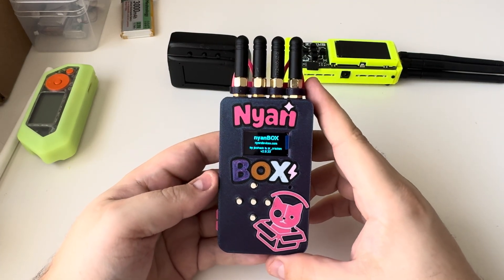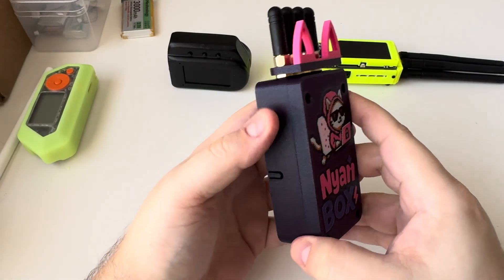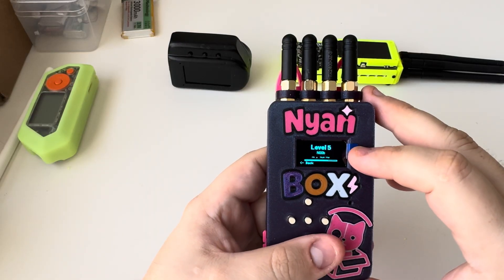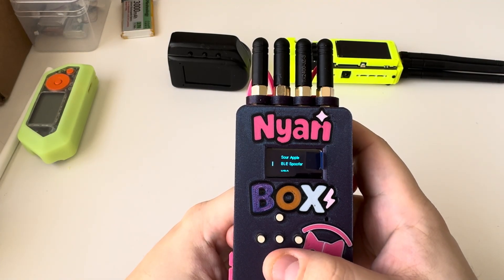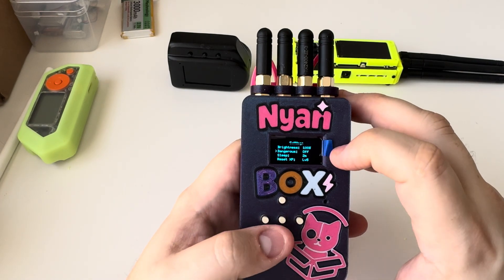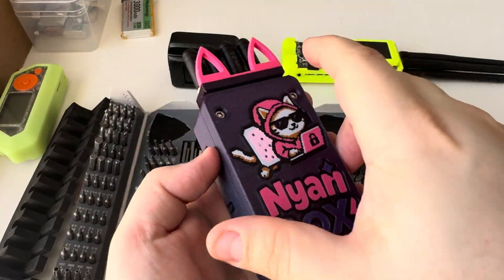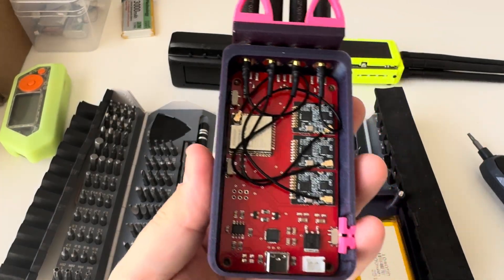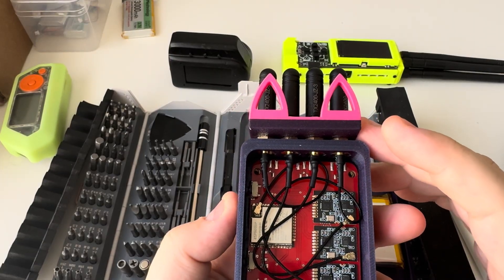Meet The NyanBox. The Most Adorable Hacking Tool I Own!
Hey everyone. Here it is. They Nyan Box. This project was done by JBOHack and ZR-Crackiin based off the original Cifertech design.  This really looks to cute to carry around but that is exactly why you should. No one would know its capabilities being it looks like something my son would have for his RC cars. I definitely would recommend this to those who want to learn how 2.4ghz work. Hope you enjoy.

🔗 LINKS 🔗

Musician: Wes Harris (from Audiio)